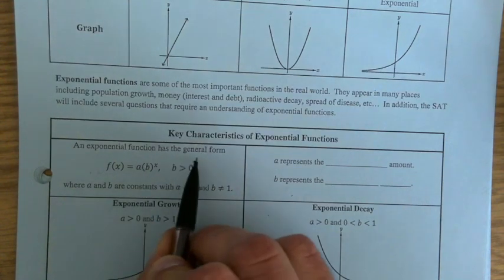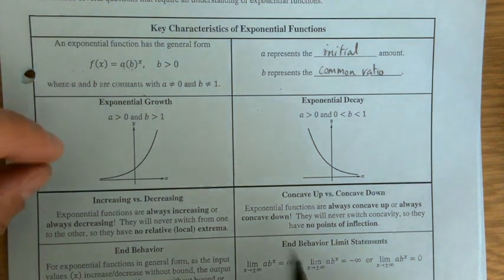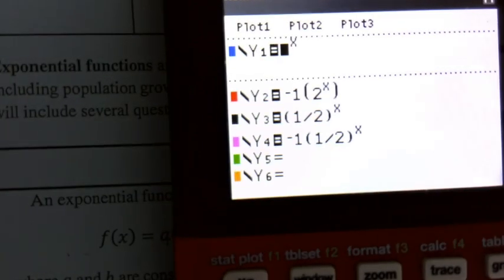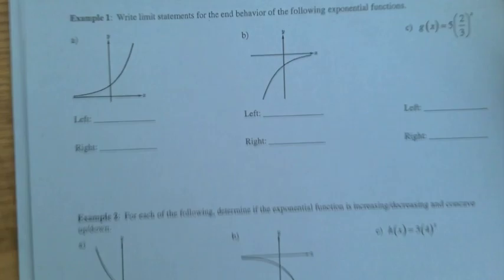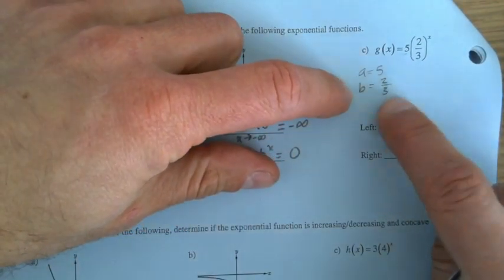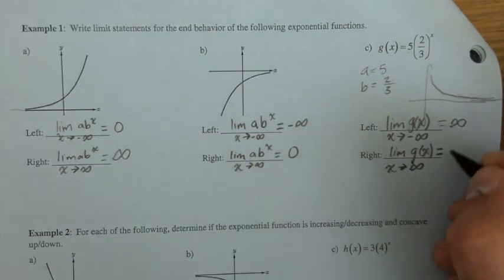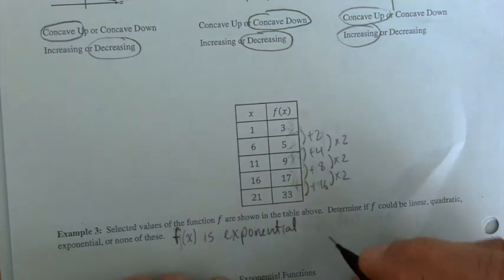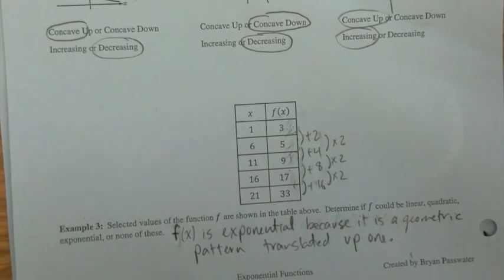2.03 - Notes Exponential Functions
AP PreCalculus Unit 2 Lesson 3 - Exponential Functions

Materials Credit" Bryan Passwater